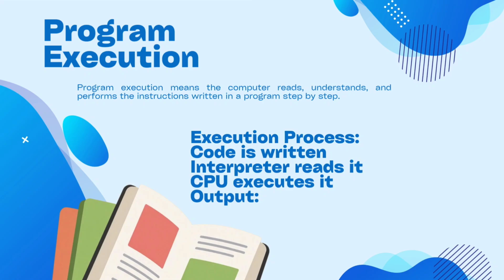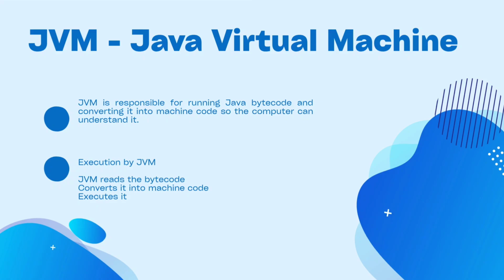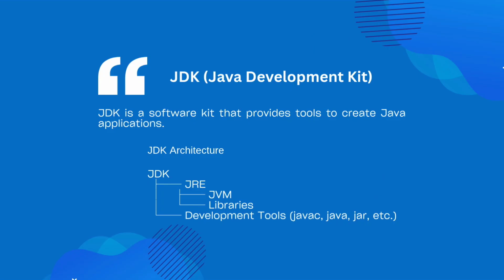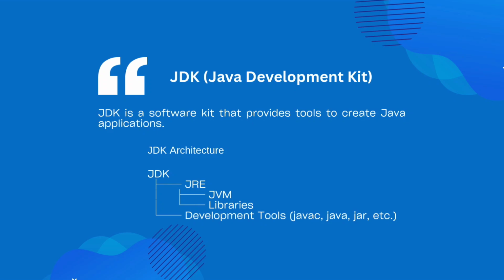Program Execution || DSA|| Java || Series 02 by Rajesh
Program Execution in DSA using Java | Step-by-Step Explanation

In this video, we will understand how a program executes in Data Structures and Algorithms (DSA) using Java. This is one of the most important concepts for beginners and interview preparation.

📌 Topics Covered: ✔️ What happens when you run a Java program
✔️ Role of JVM (Java Virtual Machine)
✔️ Memory Management (Stack vs Heap)
✔️ Compilation and Execution Process
✔️ How DSA logic runs step-by-step
✔️ Example of program execution with dry run

💡 This video is perfect for:
Anyone who wants strong fundamentals in DSA

🧠 Mastering program execution helps you: ✔️ Write efficient algorithms
✔️ Debug code easily